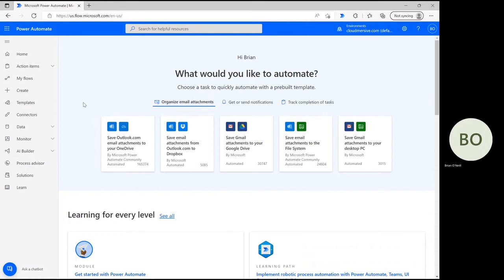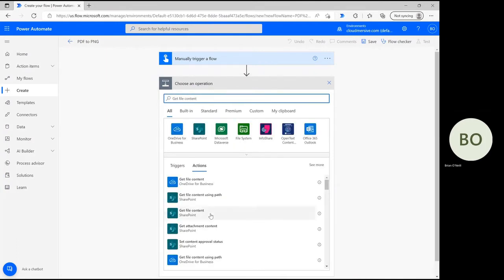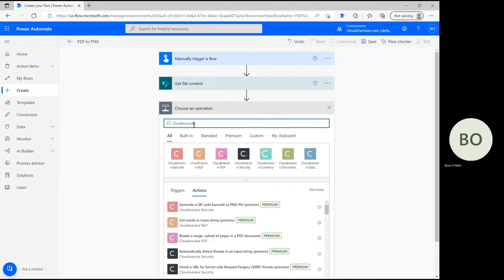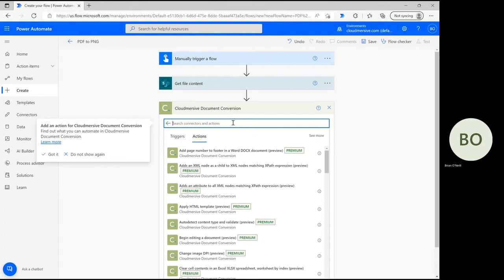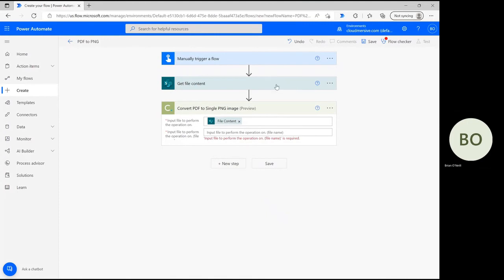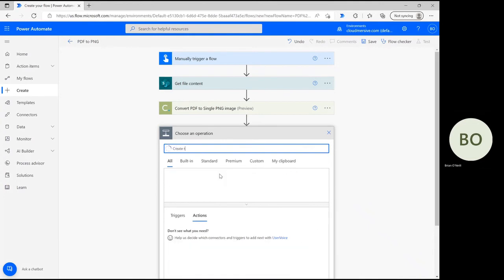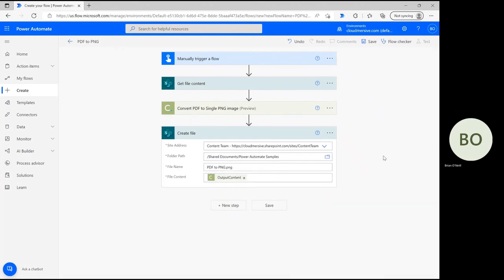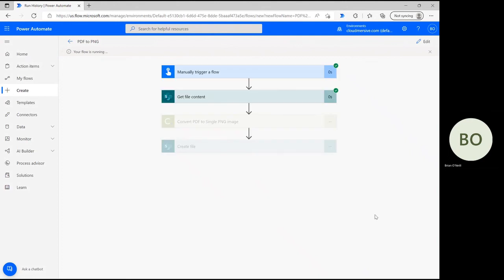How to Convert a PDF File to a Single-Page PNG File in Power Automate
Learn how to easily convert a PDF file into a Single-Page PNG file using the Cloudmersive Document Conversion Connector in Power Automate.  With a single Cloudmersive API key, you can have access to dozens of similar useful file conversion and processing APIs.  Register for a free Cloudmersive account by visiting our